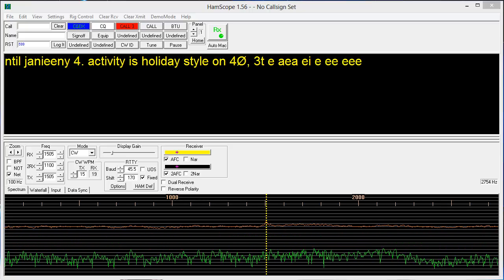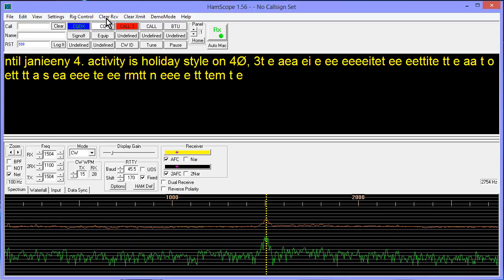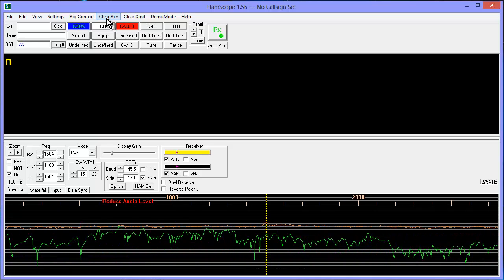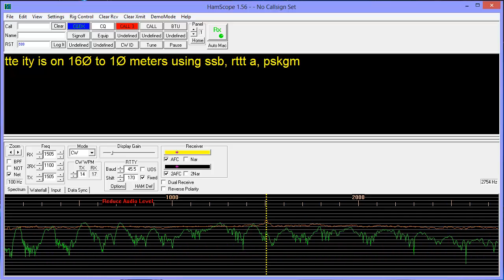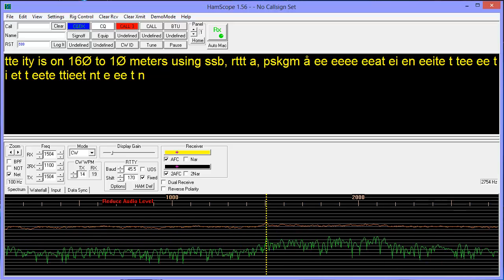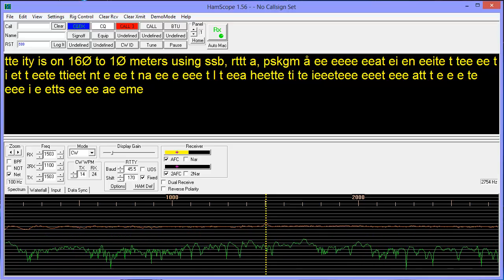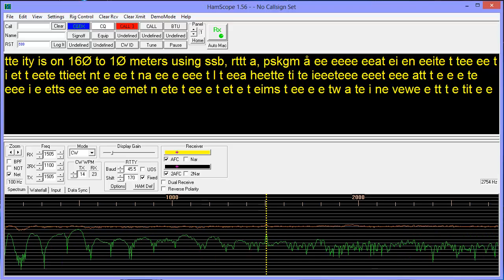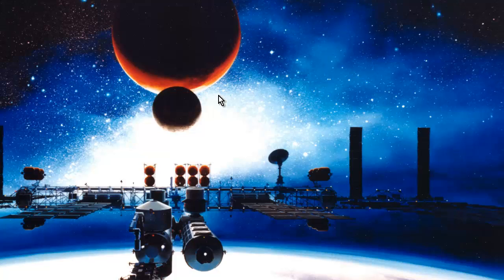CW on HamScope Redux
HamScope copies CW; ears do better! Hamscope's cool for PSK and MFSK.